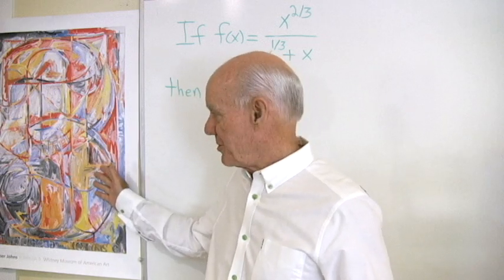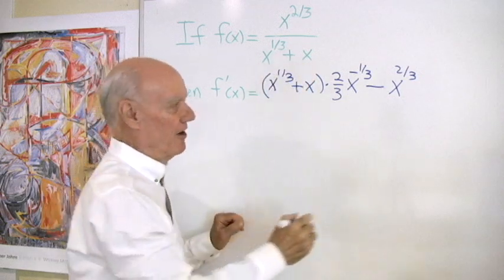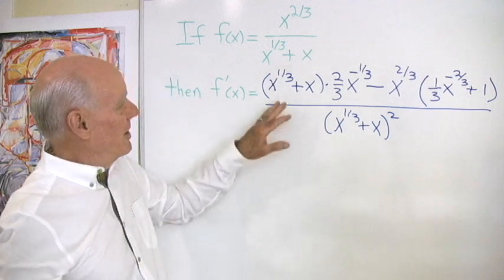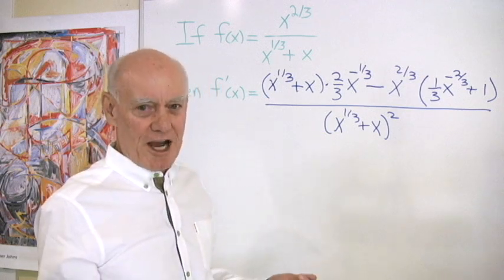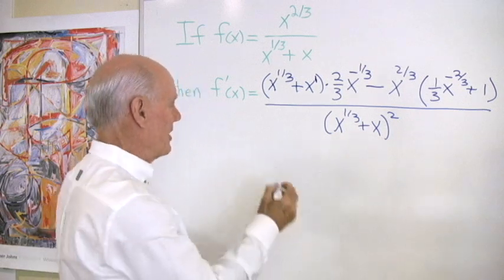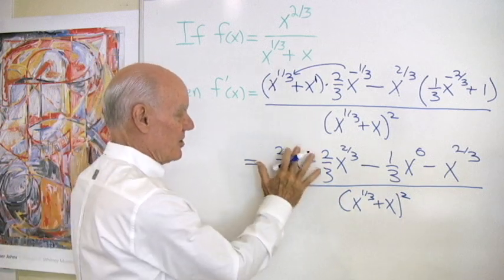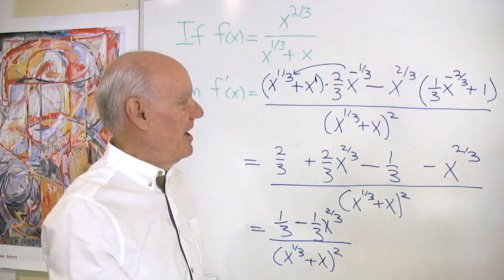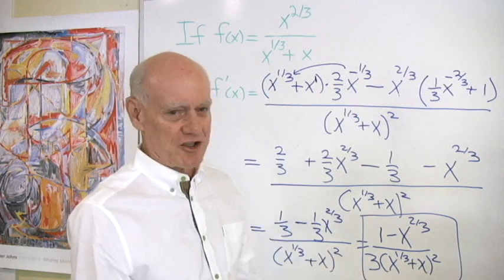Quotient Rule with Fractional Exponents: Differentiate x^(2/3)/(x^(1/3) + x) | Calculus Help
With f(x) = x^(2/3) / (x^(1/3) + x), applying the quotient rule takes one line; simplifying the result, with fractional exponents throughout, takes the rest of the video.